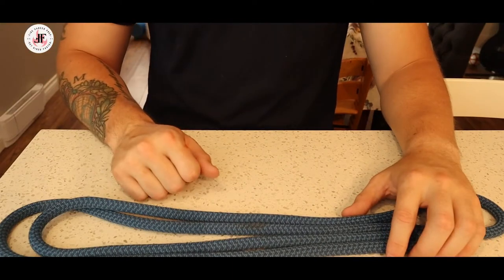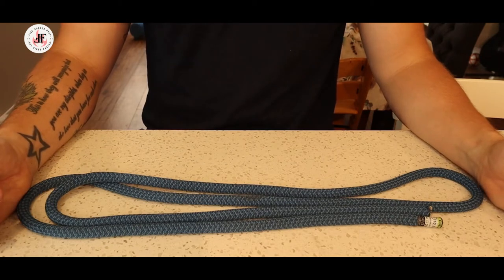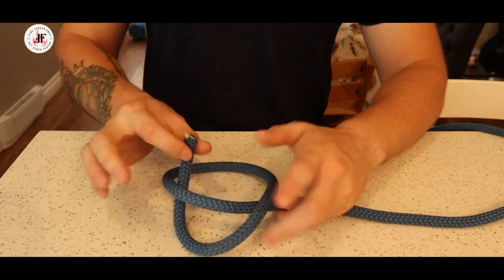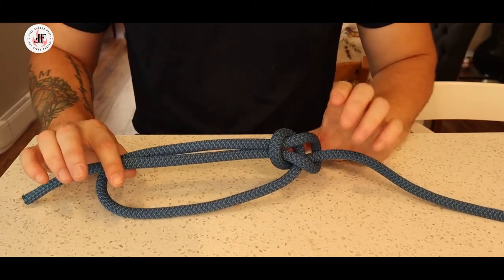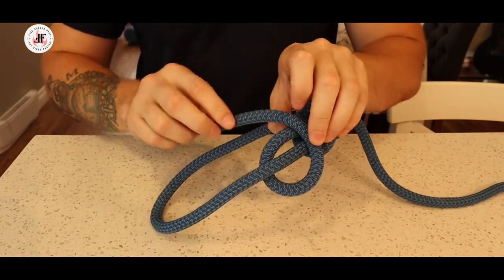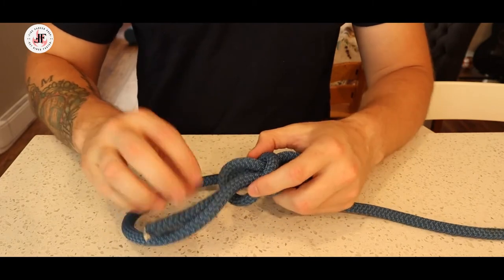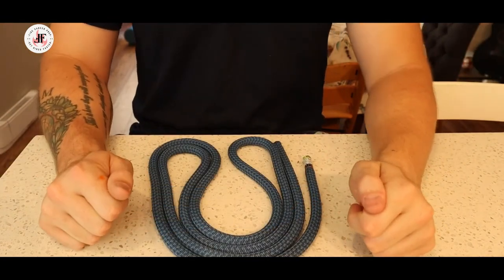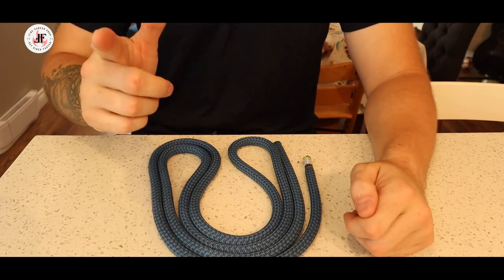(Overhand Safety Knot) How to tie the WORLDS EASIEST KNOT. (Firefighter NFPA Rope Skills)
A quick video demonstrating how to tie the Overhand Safety knot from our NFPA 1001 Skills training. See the rest of our video series on ropes and knots for more.

Rope Skills are a fundamental skill for Firefighters worldwide. Our Firefighter NFPA 1001 skills videos seek to bridge the gap between your decision to increase your knowledge of the fire service and your eventual employment within the fire service.